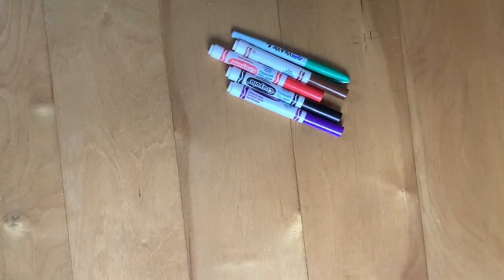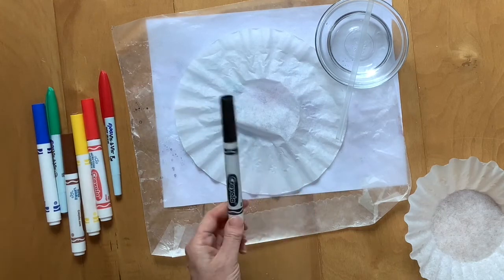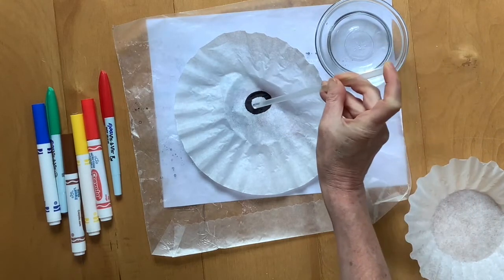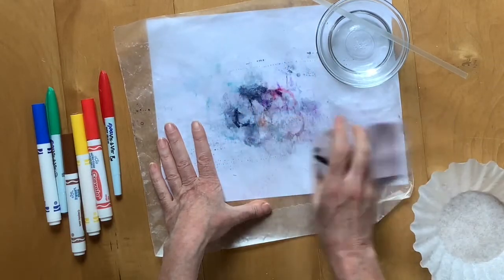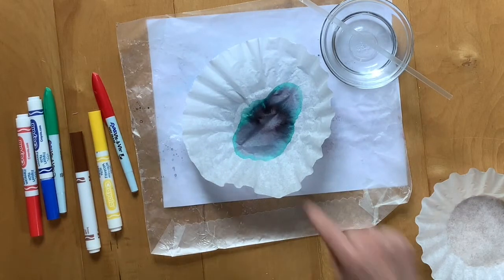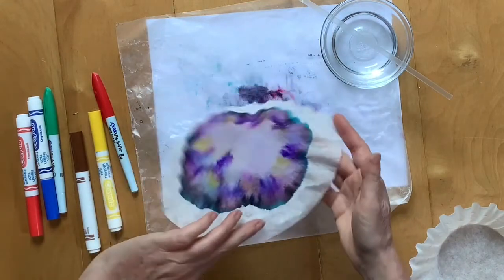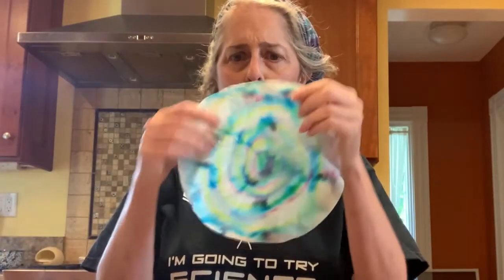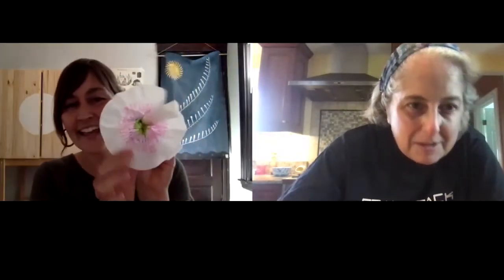Kitchen Science: Color Chromatography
What color would you get if you mixed red paint with blue paint? Purple! After you mix the colors, do you think it would be possible to UN-mix them? It might seem crazy, but with a simple technique called color chromatography, you can! Alissa will show you how it’s done.